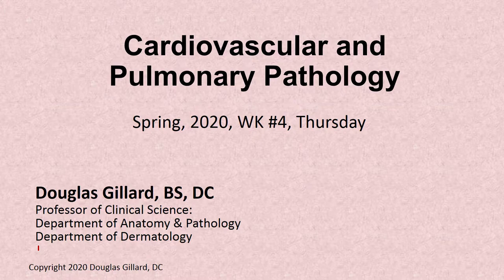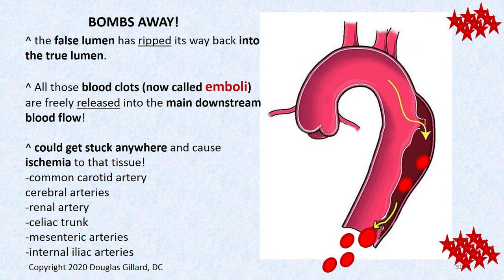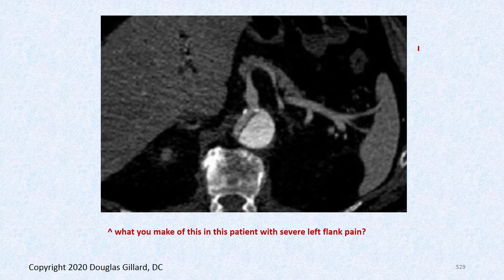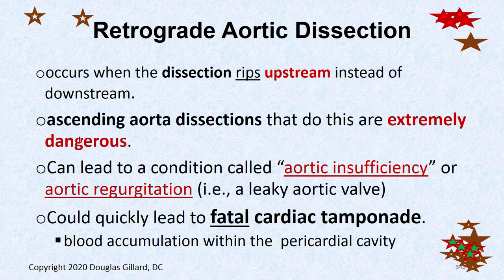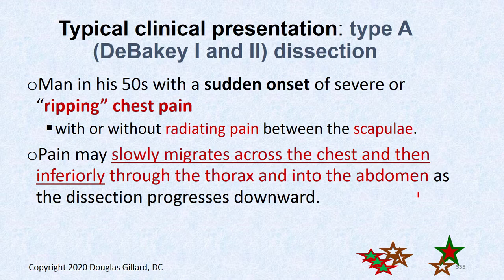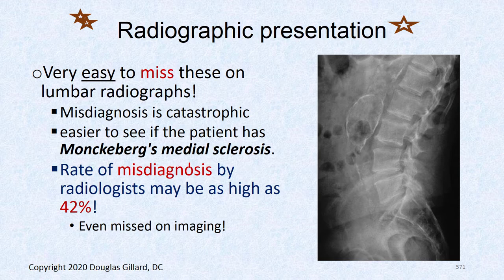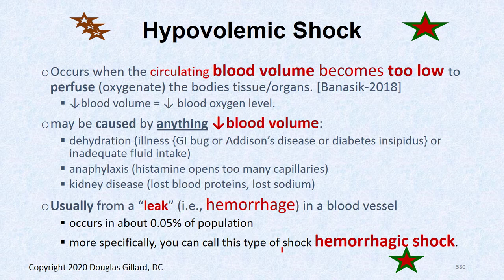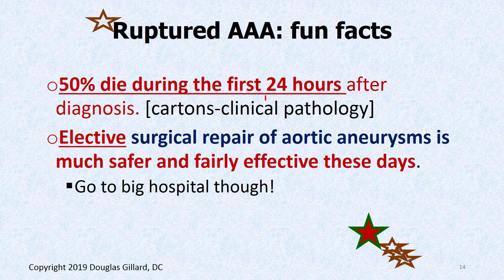CVPP thurs wk4 spr 20: Dissecting Aneurysms